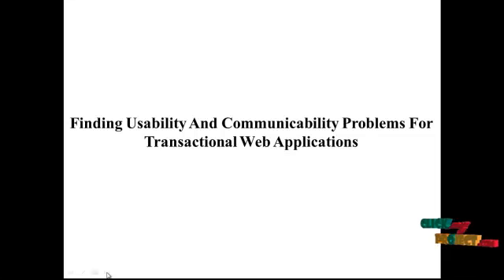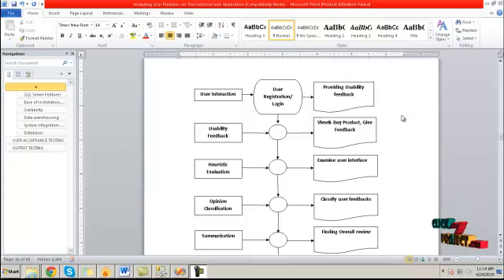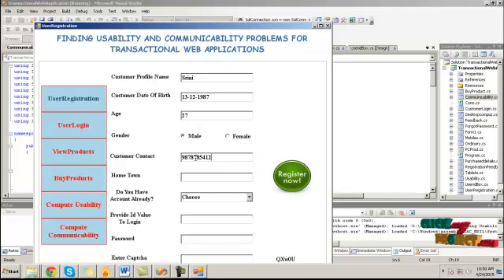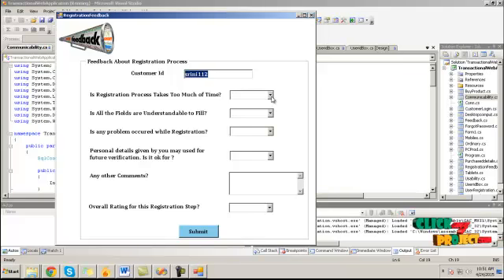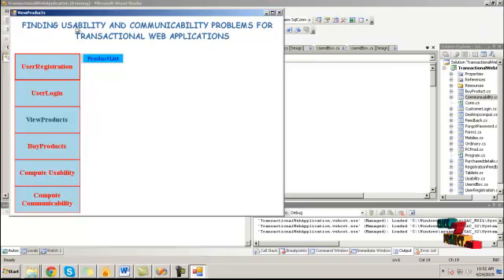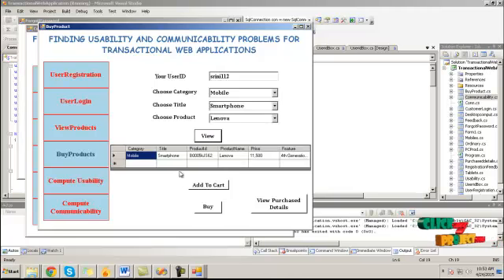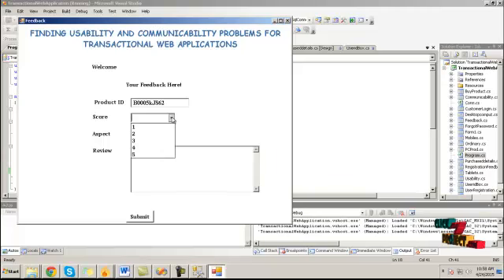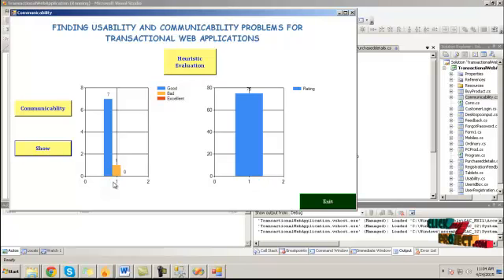Final Year Projects 2015 | Finding Usability And Communicapility Problems